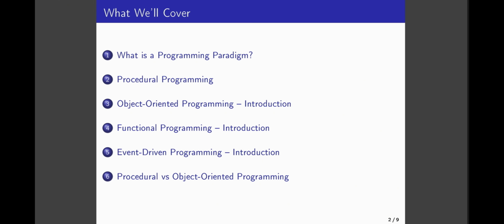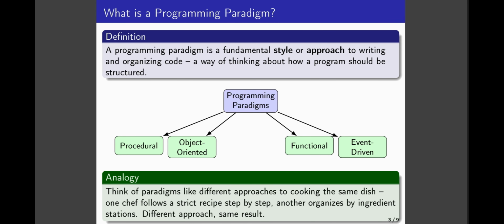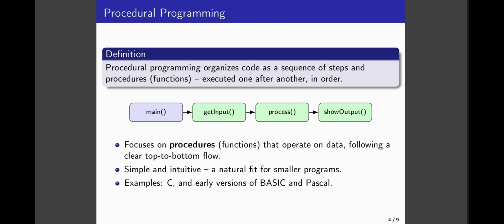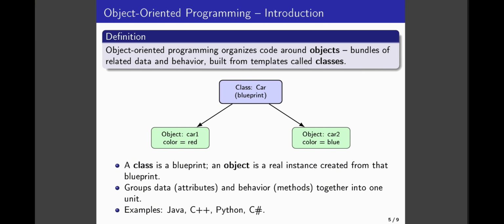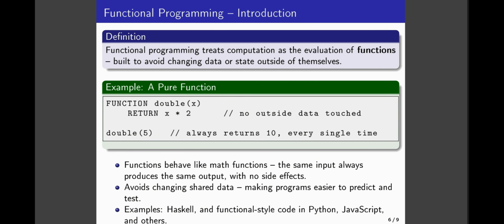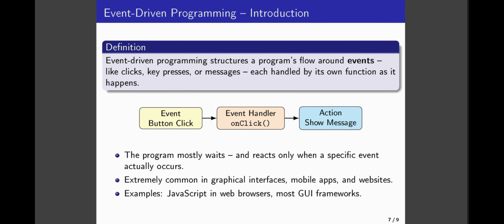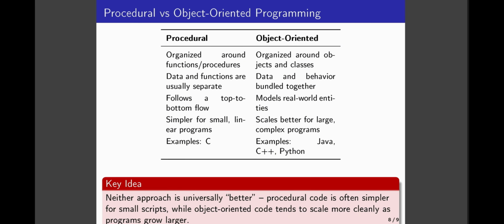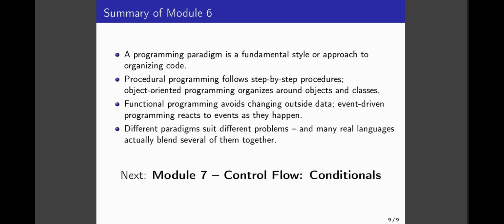Basics of Programming #6: Programming Paradigms | Procedural, OOP, Functional & Event-Driven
Basics of Programming #6 : Programming Paradigms

1. What is a Programming Paradigm?
2. Procedural Paradigm
3. Object-Oriented Programming
4. Functional Programming
5. Event-Driven Programming
6. Procedural vs Object Oriented Programming